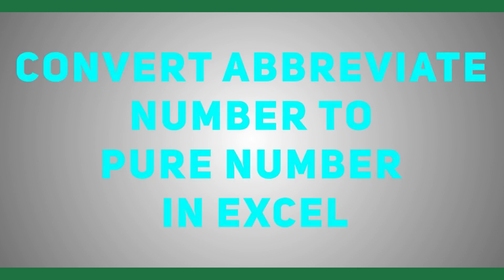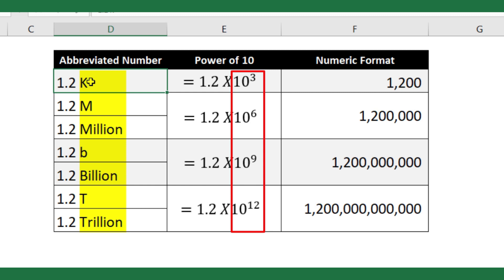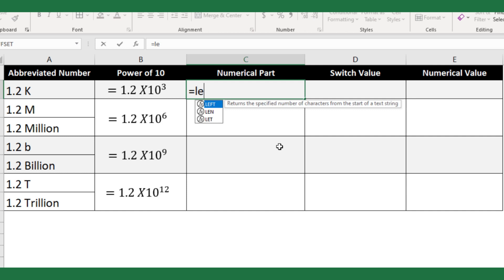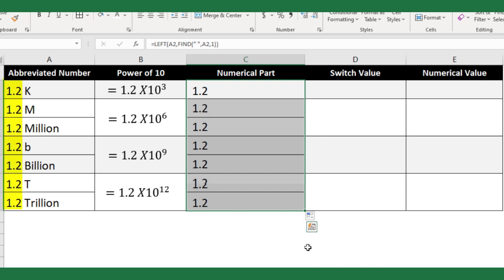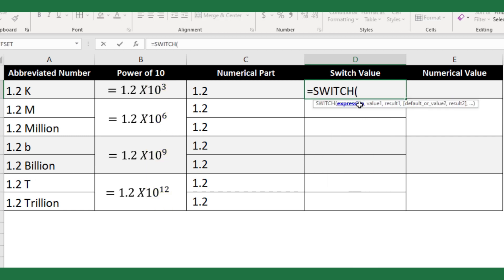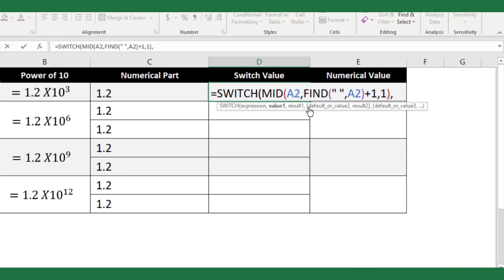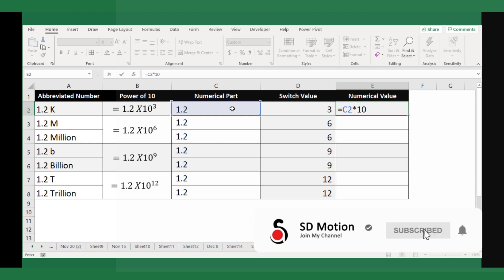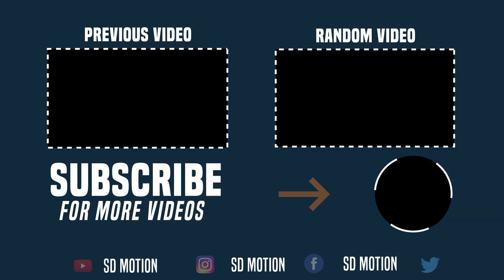How to Convert an Abbreviate Number Format to Pure Number in Excel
⚡ In this short video, described how to convert an abbreviated number format to a pure number. This can be done in two steps by using below listed formulas
→ LEFT()
→ FIND()
→ MID()
→ SWITCH()